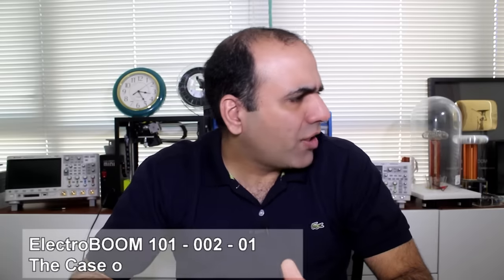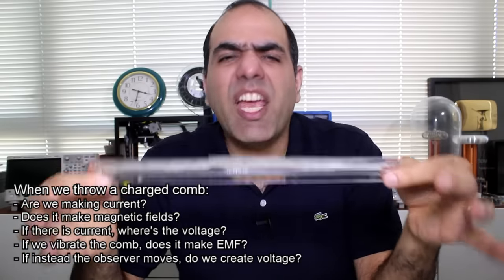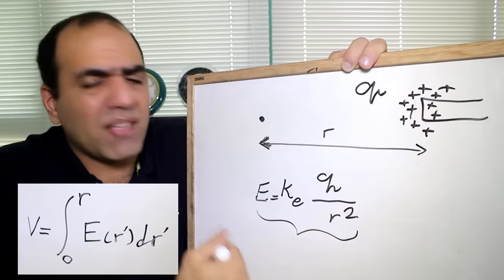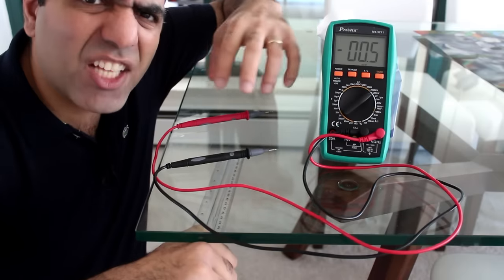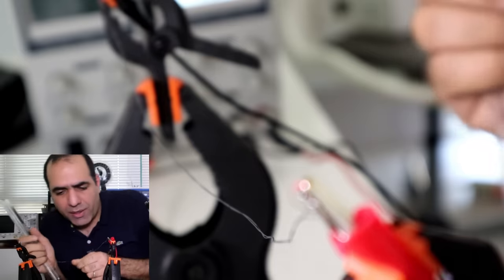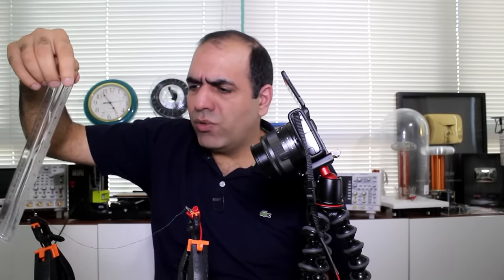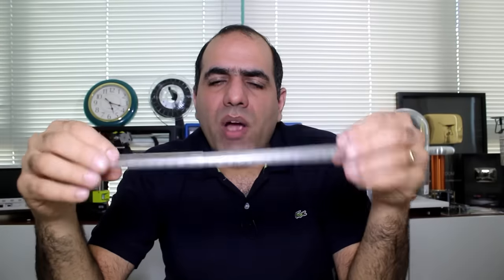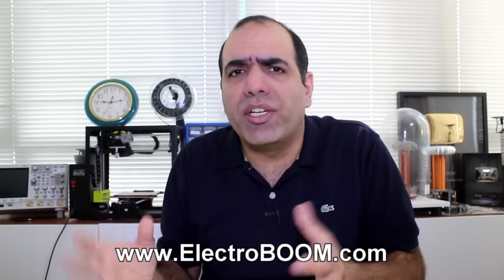The Case of the Charged Comb (ElectroBOOM101-002-01)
This video answers a few questions to a good post asked on ElectroBOOM subreddit